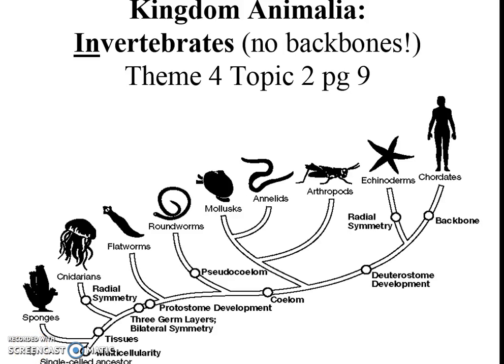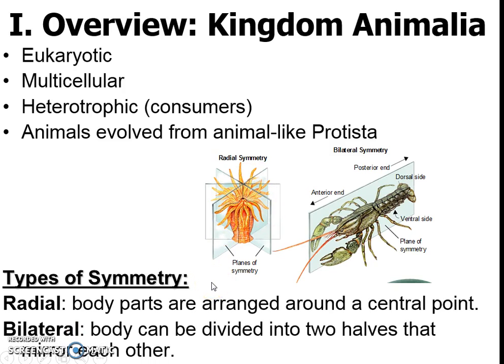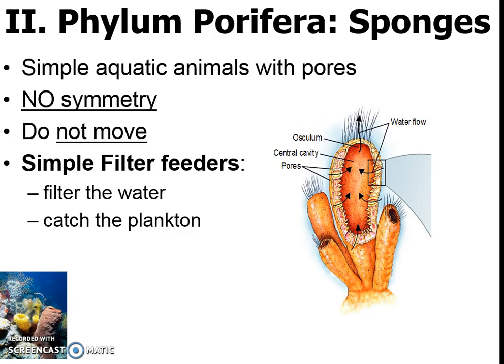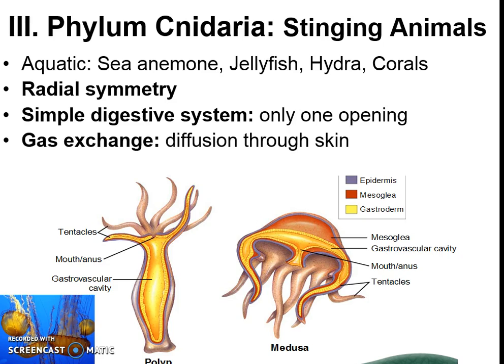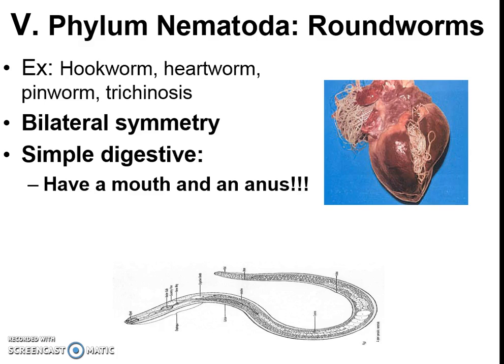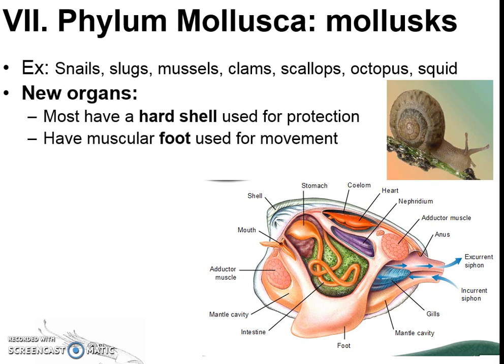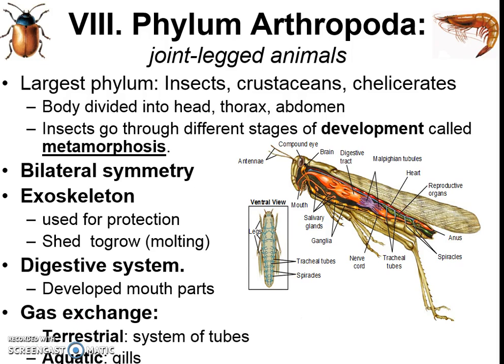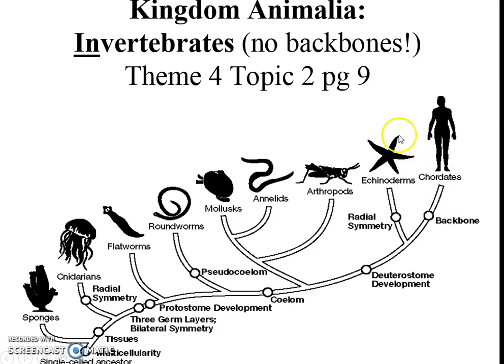Kingdom Animalia Invertebrates (Theme 4 Topic 2 pg 9)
Compare the structures and systems of the different invertebrate phylums